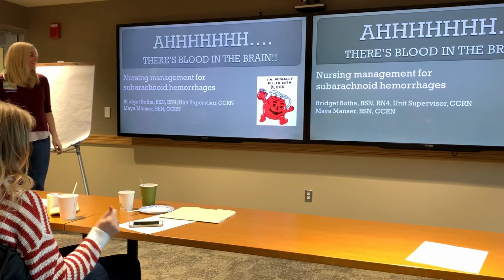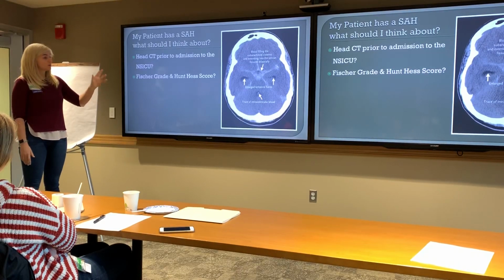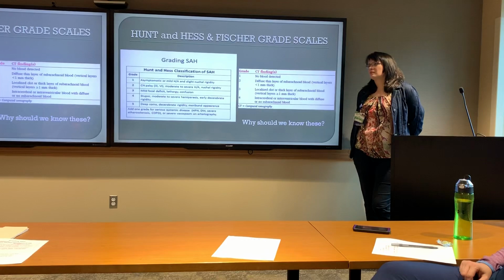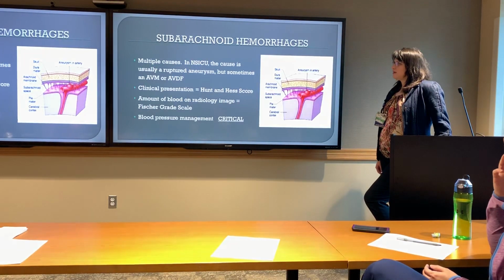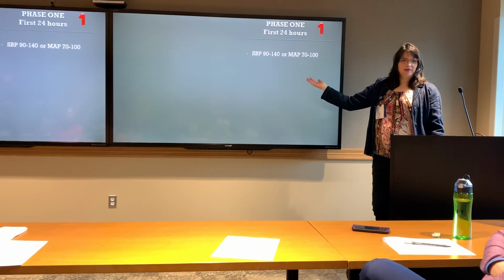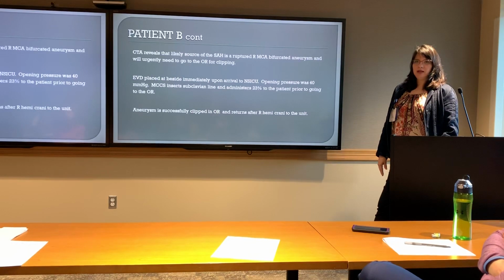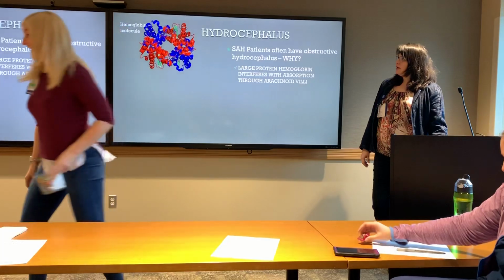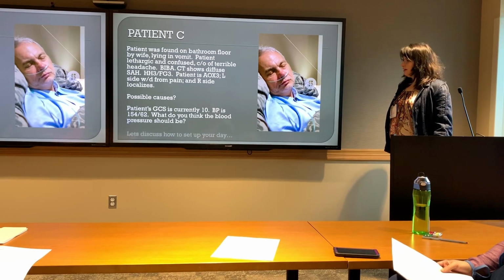Nursing Considerations for Acute Subarachnoid Hemorrhage (Part 1)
Presented by Bridget Botha and Maya Manser at INOVA Fairfax Medical Campus's Neuroscience Intensive Care Unit's Neuroeducation day.